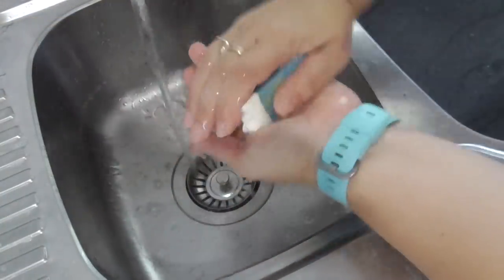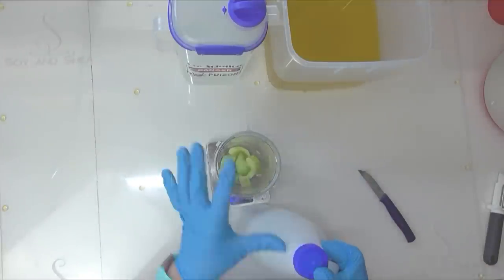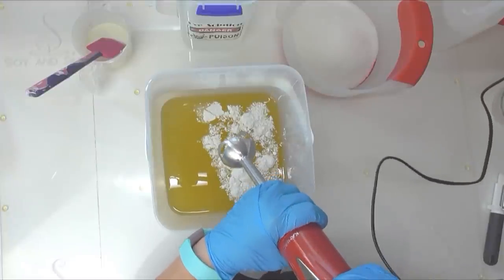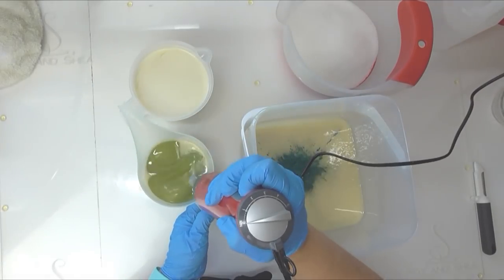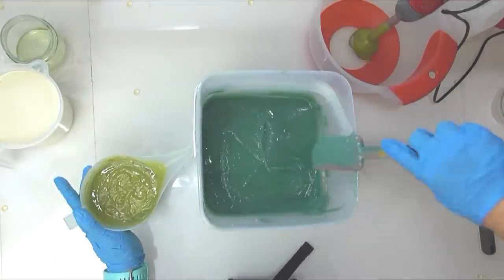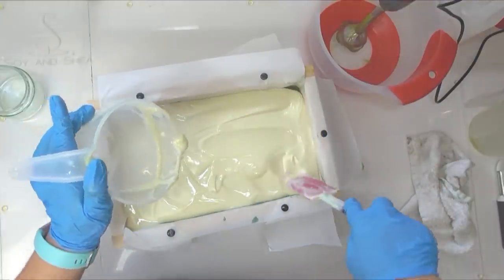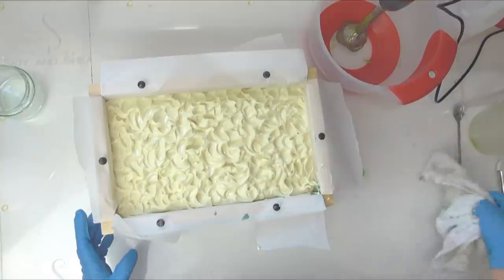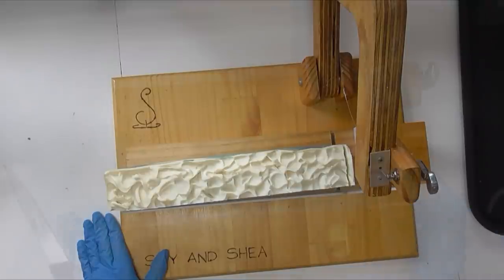Cucumber & Sea Salt Soap Bar - What not to do when making a Salt bar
Today I am taking you along as I make a Salt bar for the new luxury range! I really wasn't thinking when I made this soap and made a few mistakes which resulted in the soap bars being a little rough.  However, I feel it is important to share my mistakes so I decided to release the video.  The next video will have a better version of this soap!

EQUIPMENT
🧼Split Slab Mould
🧼Slab Mould

🧼 Swirl Soaps for Moulds & Cutters

VIDEO SETUP
($) Camcorder (Australia)